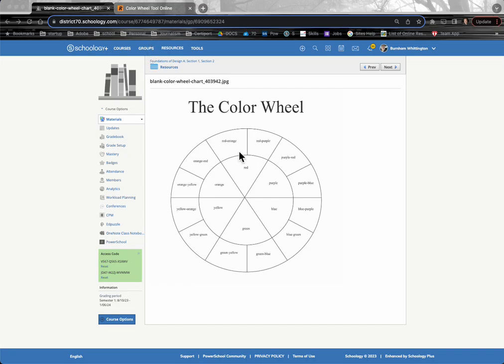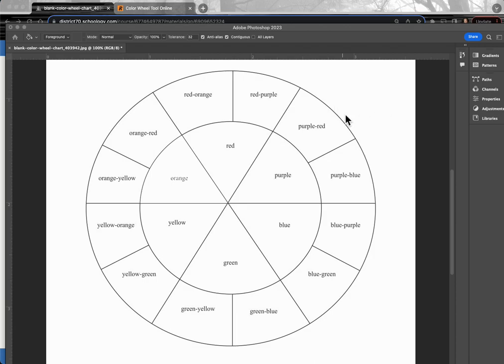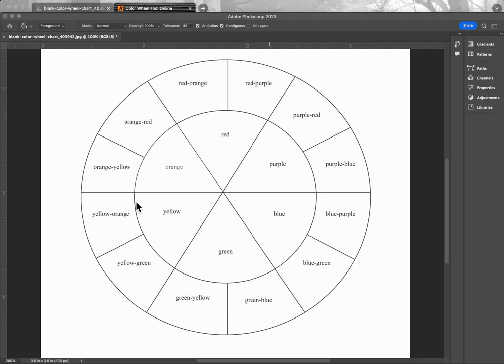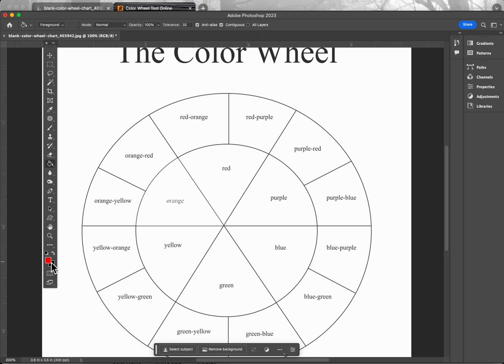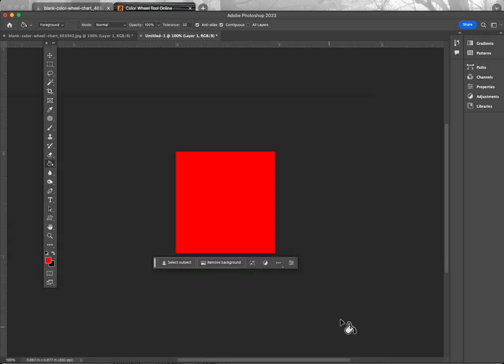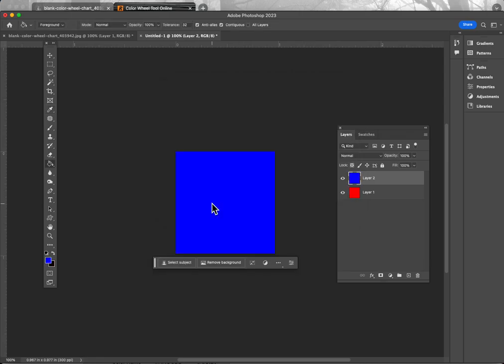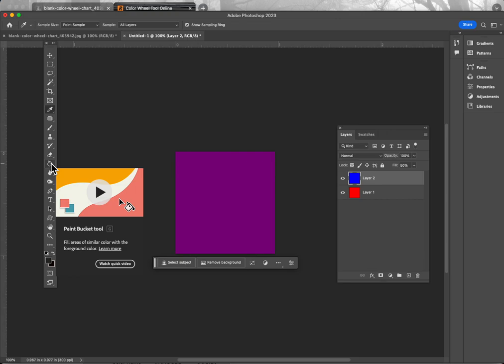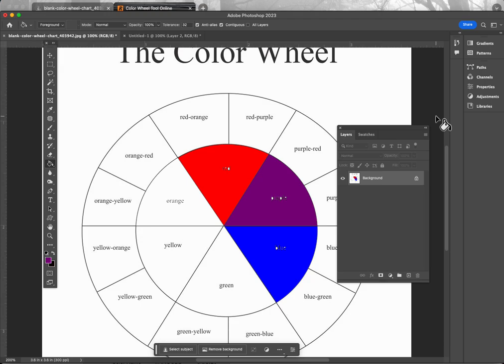Color Chart project tutorial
Color Chart assignment in Photoshop 9-7-24